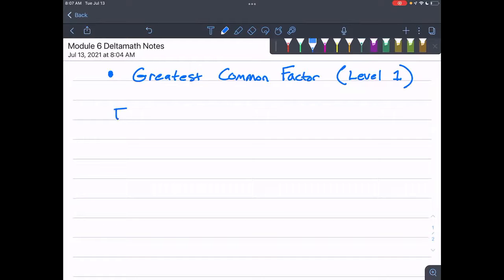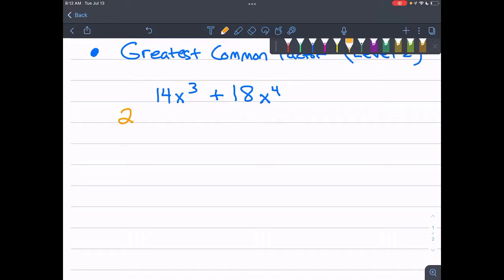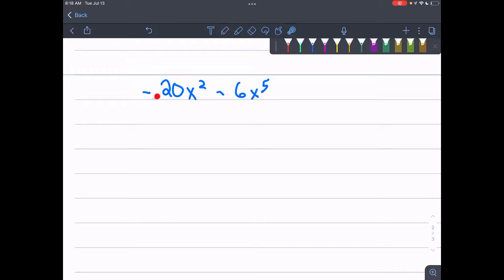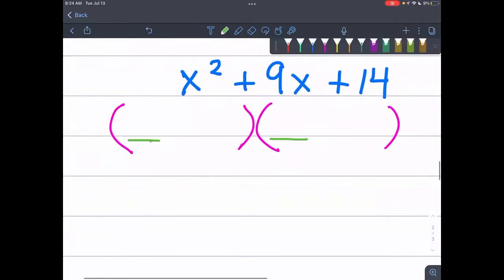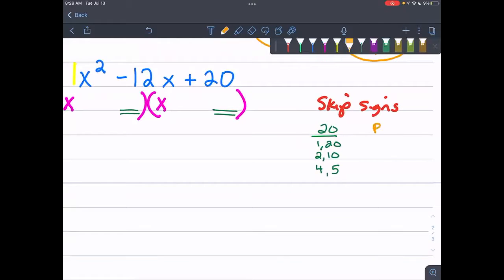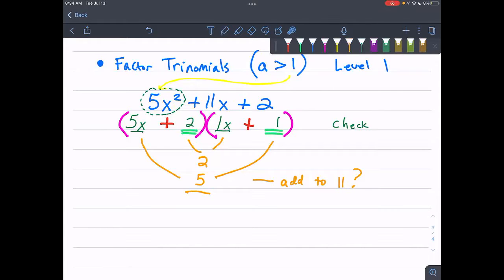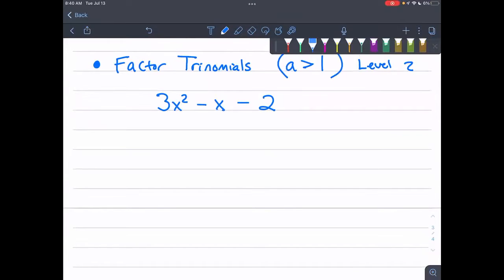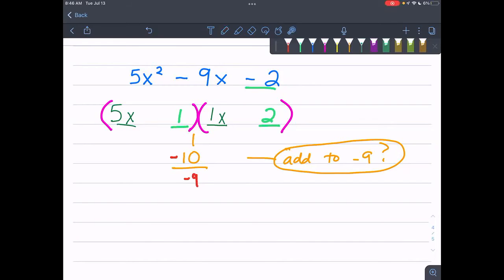Deltamath Module 6 (part 1)